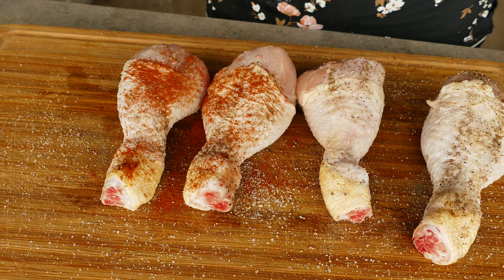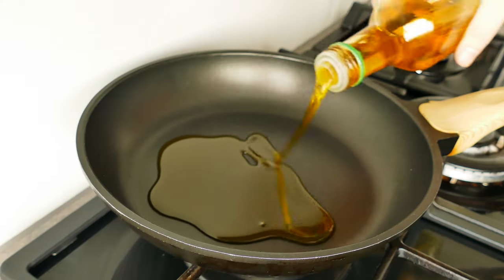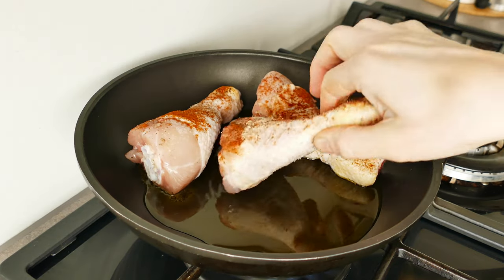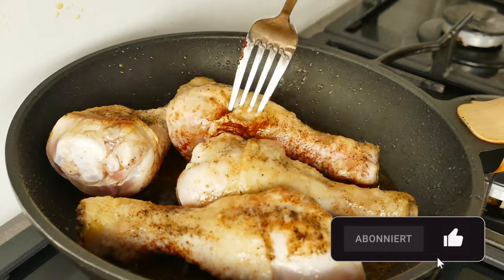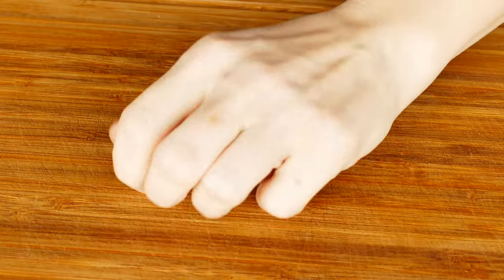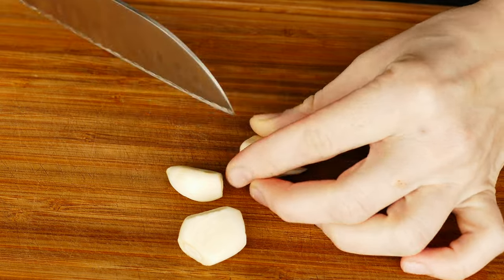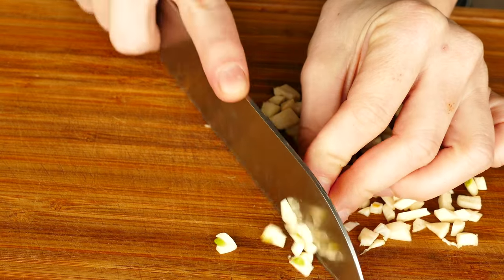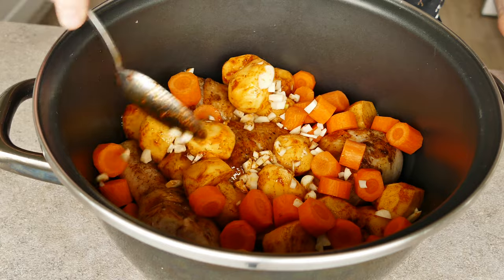Kochst du Hähnchen auch so❓Ich wusste nicht das es so einfach geht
Kochst du Hähnchen auch so? Es ist unglaublich einfach. Du brauchst nur ein paar Zutaten und kannst dir ein sehr leckeres, schnelles Essen zubereiten. Es ist unglaublich. Alle sind sehr glücklich. Hähnchen  mit Kartoffeln werden gleichzeitig im Backofen zubereitet.

Zutaten:

400g Hähnchenkeulen
600g Kartoffeln
3 Möhren
3 Knoblauchzehen
Öl
Salz, Pfeffer
Petersilie

Guten Appetit !

Probier das Rezept einfach aus, du wirst begeistert sein.
Wenn du schnell und lecker kochen willst, musst du kein Profi sein.
Vergiss nicht die Untertitel in deiner Sprache einzuschalten.

👍  Like das Video, wenn es dir gefallen hat.
Wenn du Fragen hast, schreib es gerne in den Kommentaren.
📢 Teil dieses Video auch mit deinen Freunden in sozialen Netzwerken.

Diese Produkte nutzen wir gerne in der Küche:

Kaffeedose für 500g Kaffeepulver
Salzdose für 500g Salz
Zuckerdose für 500g Zucker
Messerset mit Bambusgriff
De'Longhi Siebträgermaschine
Bambus Schneidebrett
Universal Küchenmaschine

Unsere Kameraausrüstung:

Panasonic LUMIX DMC-FZ1000 Bridgekamera
Sony Alpha 7 III
Tamron 28-75mm F/2.8
RØDE VideoMicro
DJI Ronin-SC Gimbal
RALENO LED Videoleuchte